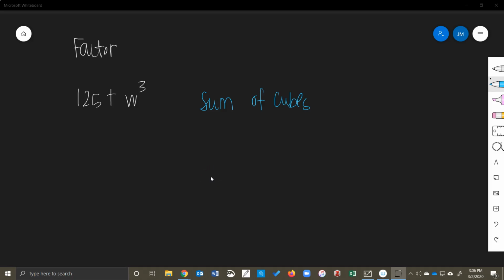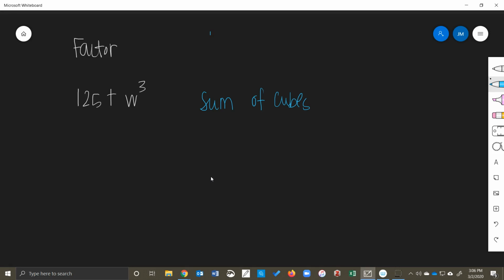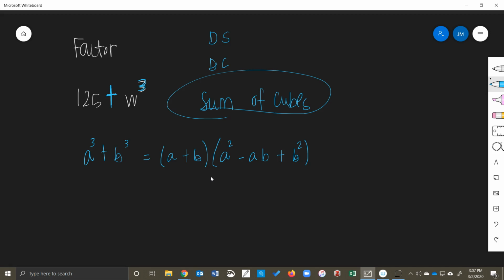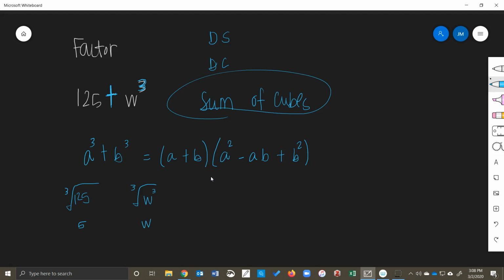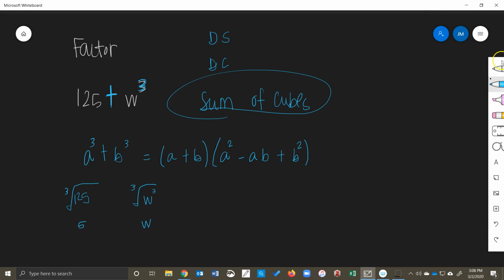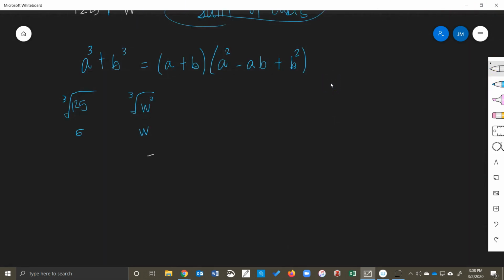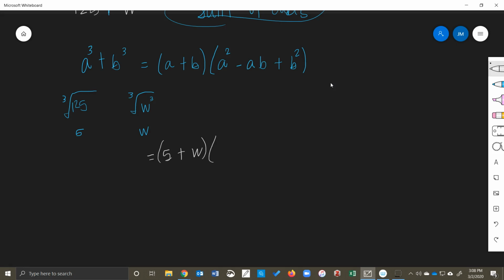Sum of Cubes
Factoring a sum or difference of two cubes